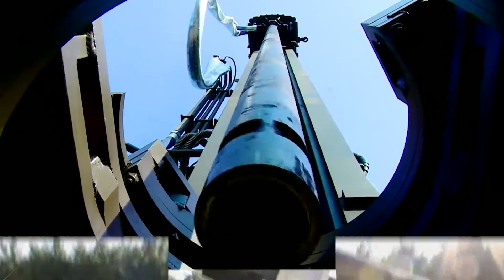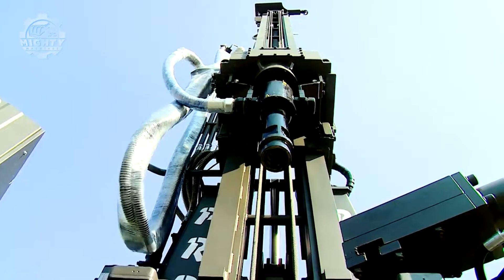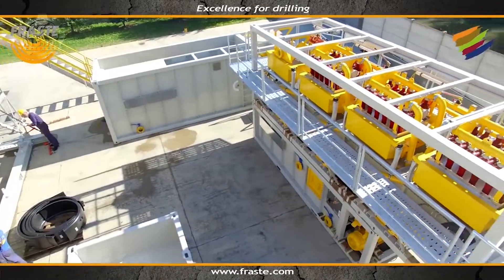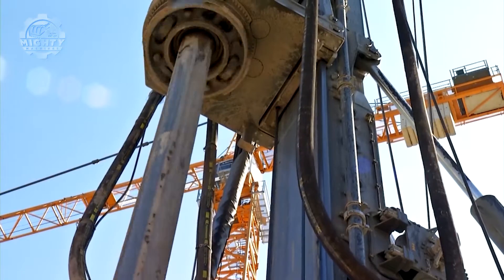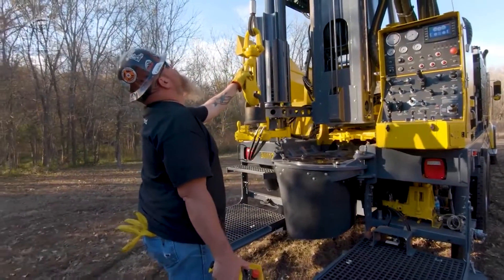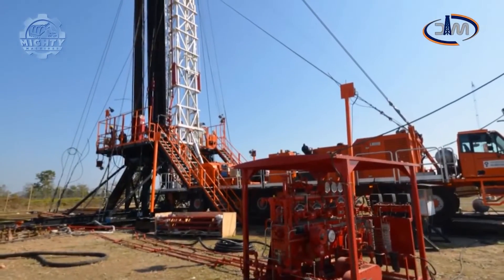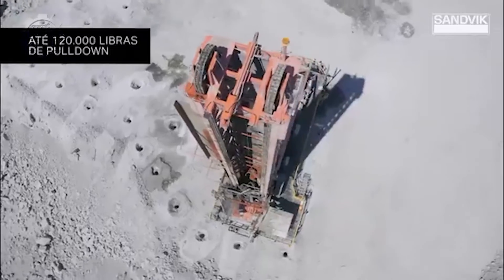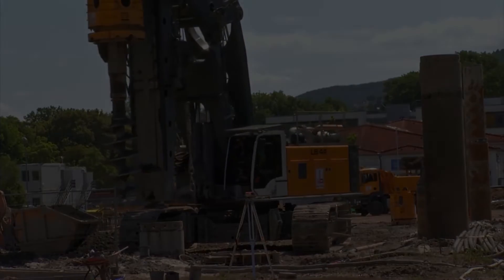World's Biggest & Most Powerful Mobile Drilling Rigs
Wells like water or oil are drilled using a drilling rig. It is an integrated system that works with the earth's subsurface. Drilling rigs are usually massive structures made to drill water wells, oil wells, or natural gas extraction wells. But there are also smaller ones enough to be operated by one person only.

In today's MIGHTY MACHINES video, we will look at the world's biggest and most powerful mobile drilling rigs. So sit back, relax, and get ready to be amazed.

LIEBHERR MR. TORQUE – LB44-510